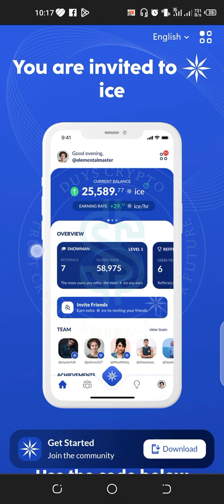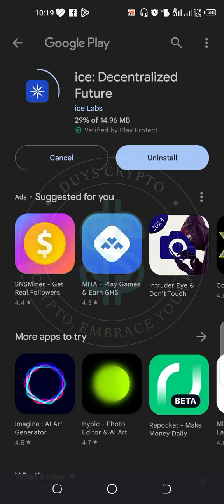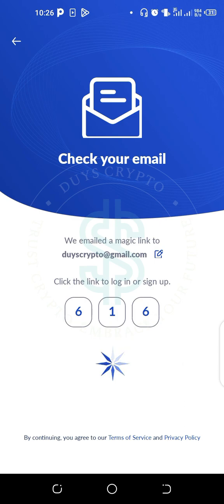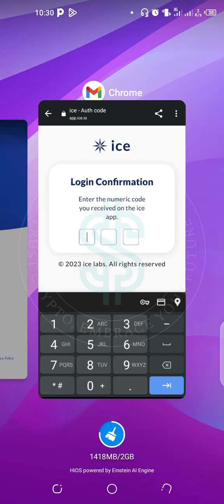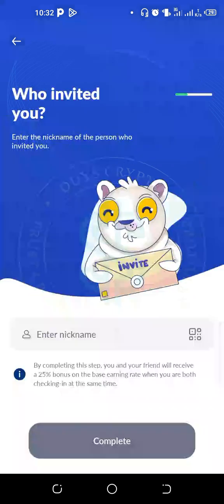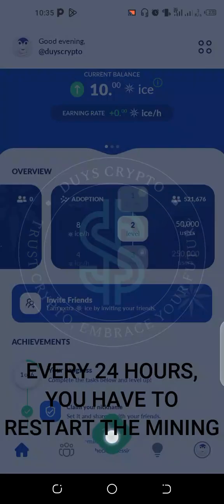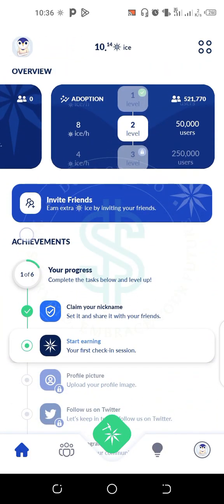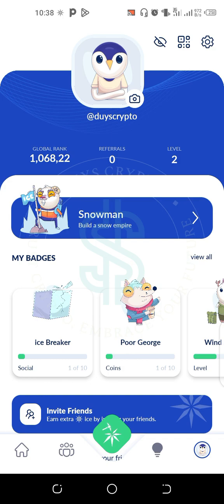HOW TO MINE ICE NETWORK FOR FREE || MINING APP || ANDROID AND IPHONE USERS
ICE COIN MINING APP. ANDROID PHONE USERS

Watch the video to follow the step by step by step Guide on How to mine ICE COIN.

Don't send any fee or penny for receiving airdrop tokens. Just join airdrop for free!

Please remember that not every airdrop project will succeed.

 Signed By:
 Duys Crypto